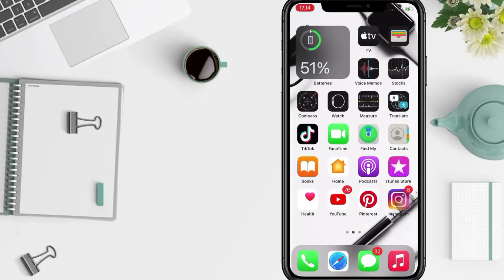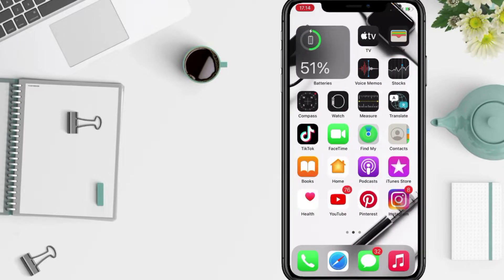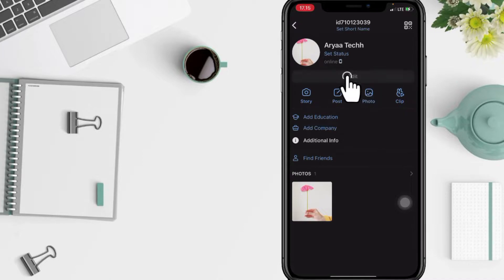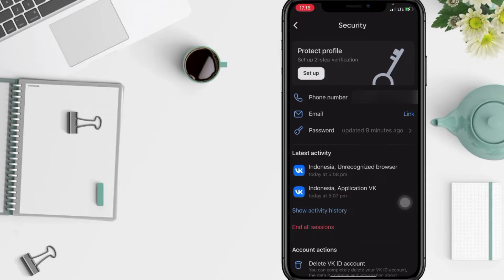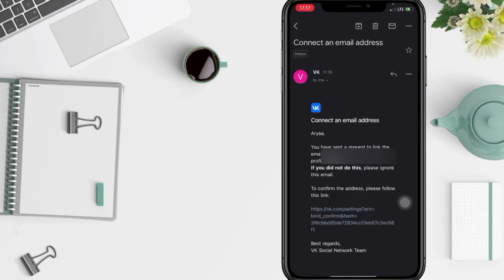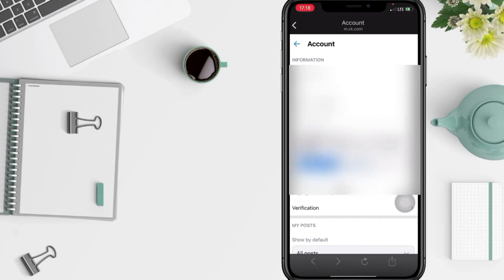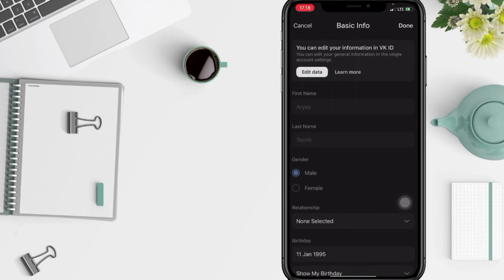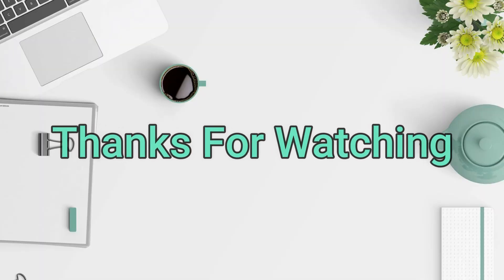How To Add Email Address On Vk Account | Vkontakte Email ID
Make sure you can still access the linked email.

If you haven't added a vk account recovery email, you can add it in a few steps. Likewise, if the recovery email is no longer active, you can change the vk email and verify it in a way that is not much different from the one in this video.